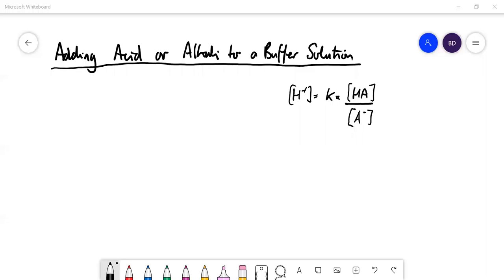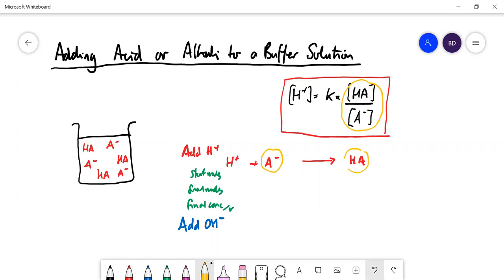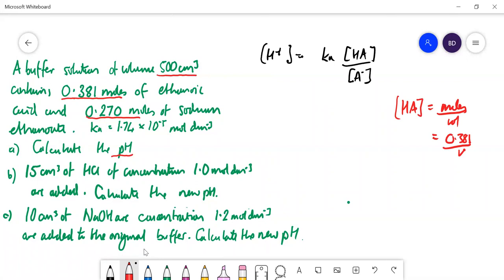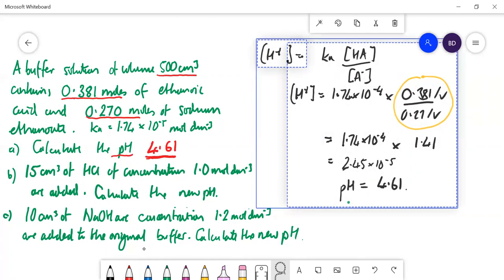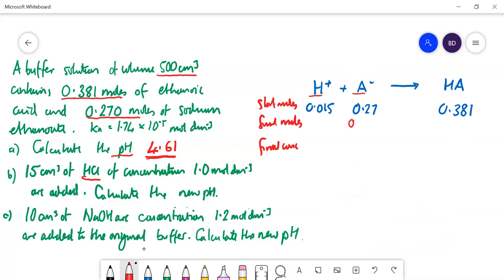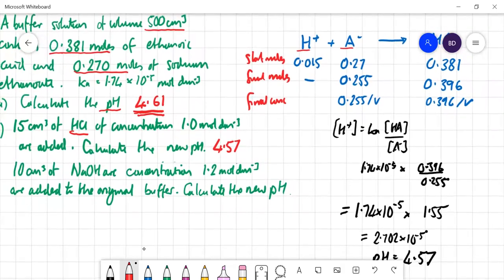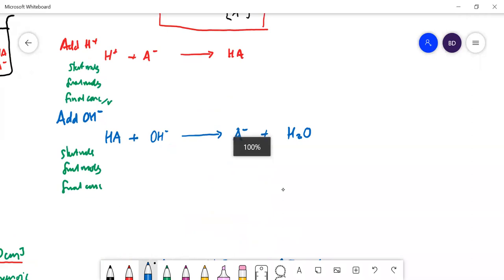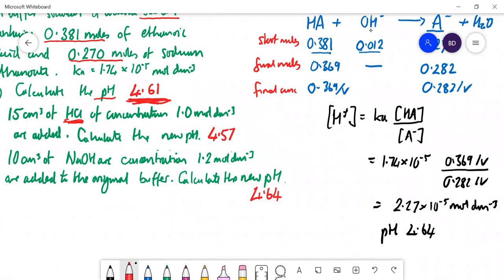1.12 Acid/Base No 12 No 12 Acid or Alkali Added to Buffer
AQA A-level chemistry 1.12 Acid Base Equilibria
Calculate the pH change when a small amount of acid or alkali is added to a buffer solution.